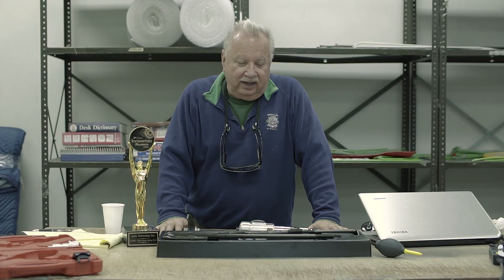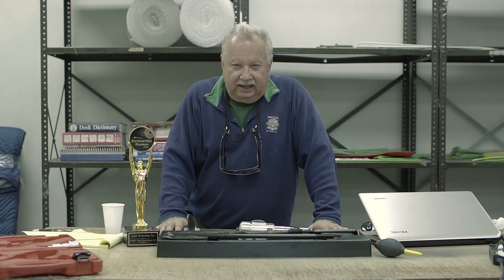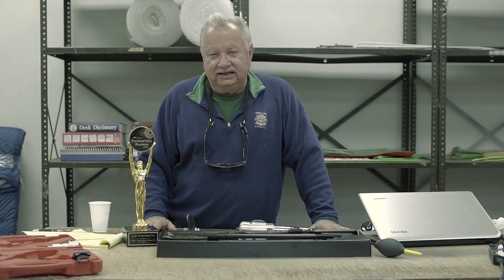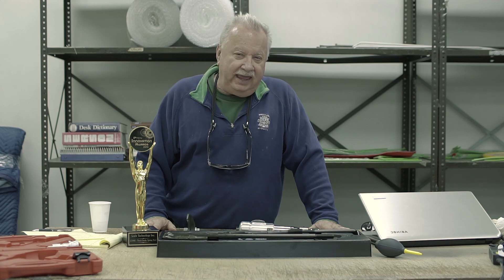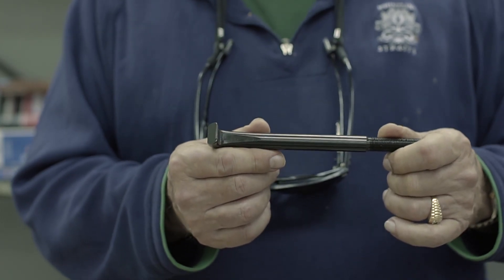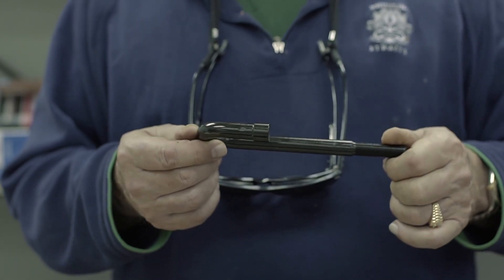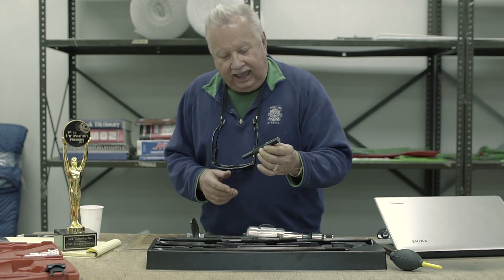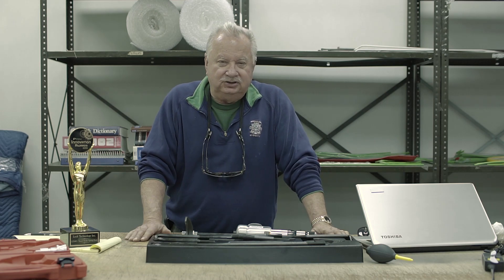Texas Twister | This is how we answer Flat Rate Master [Lock Technology]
Here is an Answer Video (we don't wanna call it something like diss-back) to this video:

Might give you a better idea.